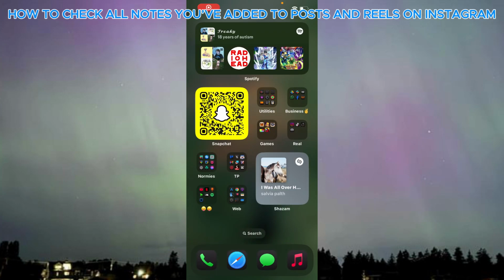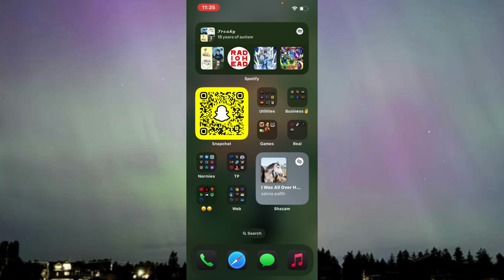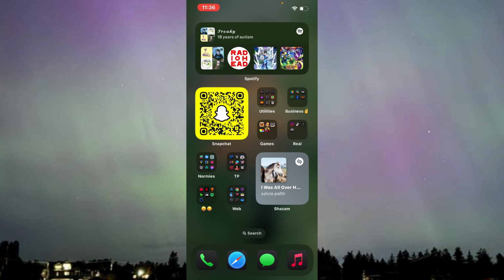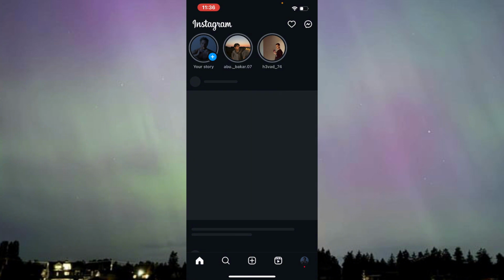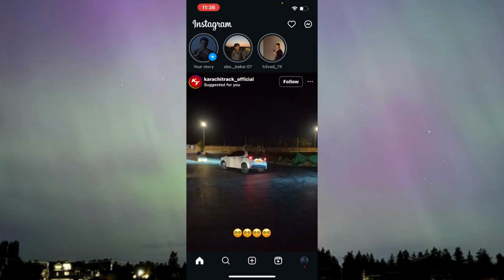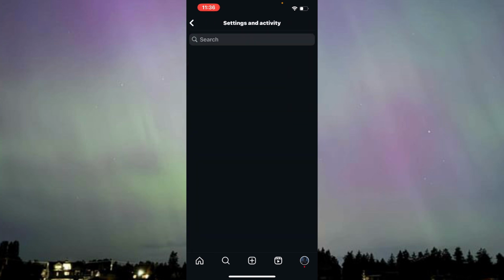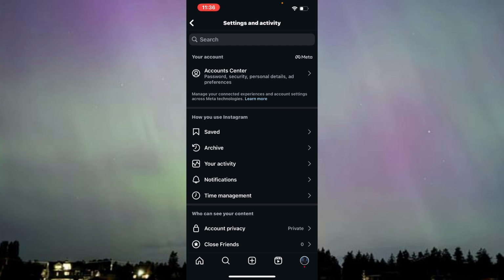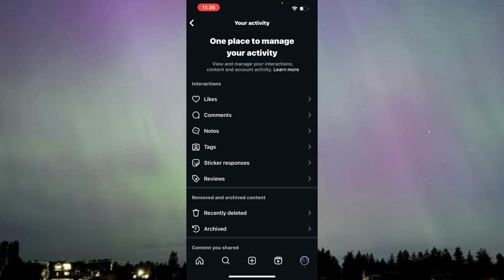How to Check All Notes You’ve Added to Posts and Reels on Instagram (2025) | Easy Guide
Looking for a guide on how to check all notes you’ve added to posts and reels on Instagram? In this video, we'll guide you on how to see notes you’ve made on posts on Instagram.